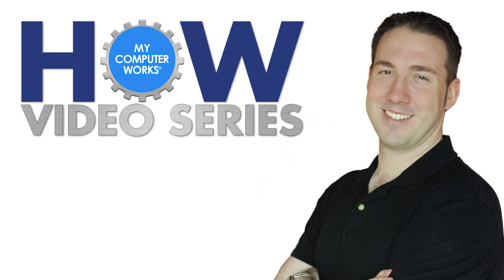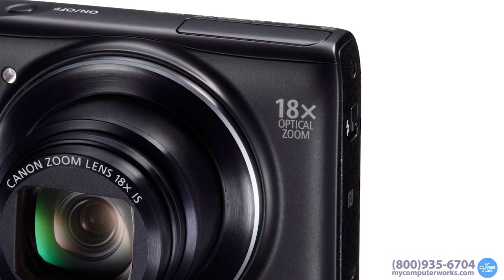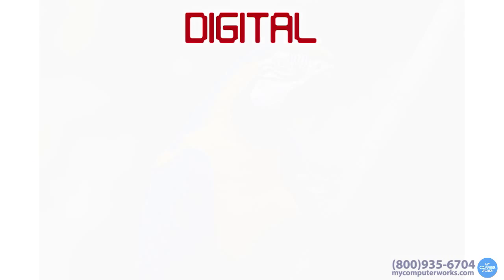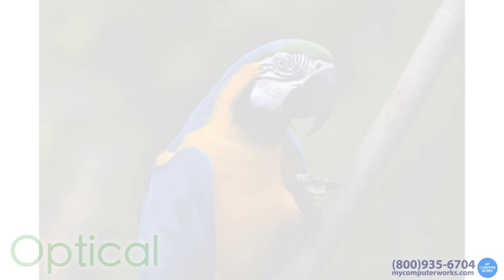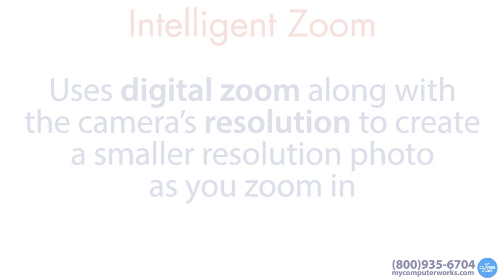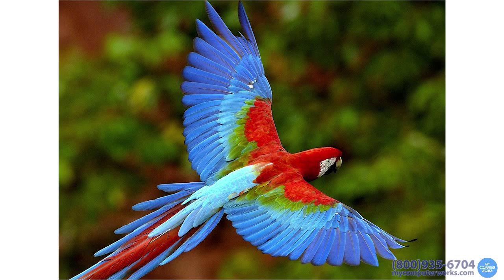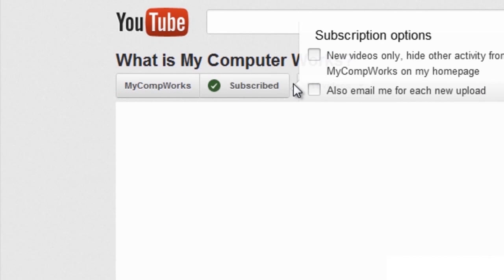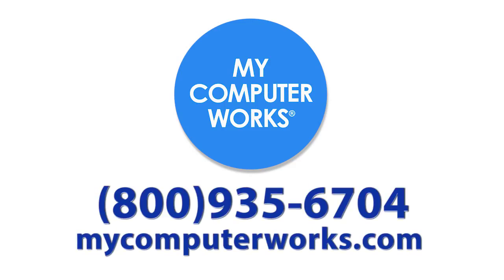Camera Zooms Explained! Optical vs Digital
In this video, we explain the difference between optical zoom and digital zoom on your camera or camcorder!